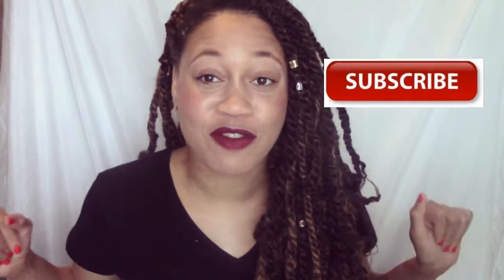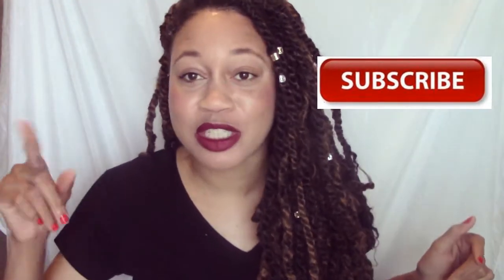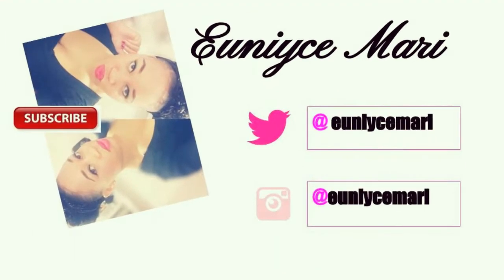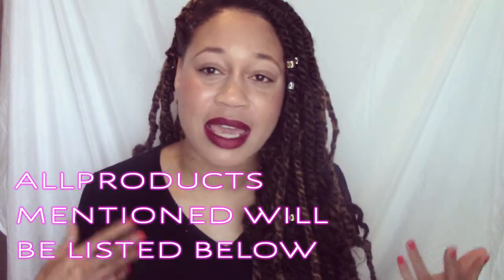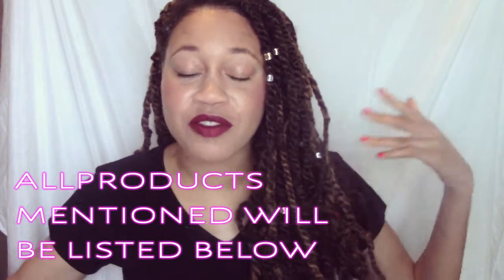Natural Hair Care | Kinky Twist | Products I Use Euniycemari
These are the products I use to take care of my hair while it is in a protective style kinky twist

Products Mentioned

Jojoba Oil
Shea Moisture Raw Shea Butter Shampoo
Treseme Naturals Conditioner
Argan Oil eco styler gel
Dr Bronners Tea Tee Soap